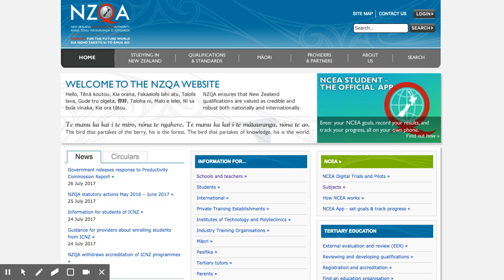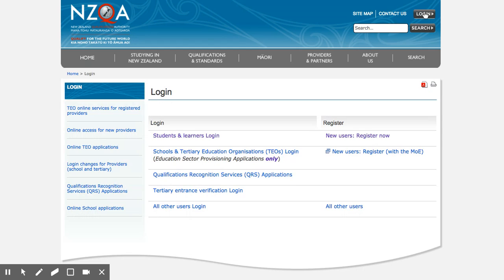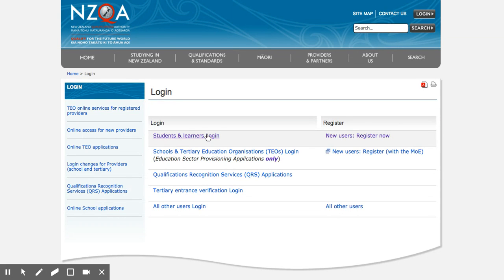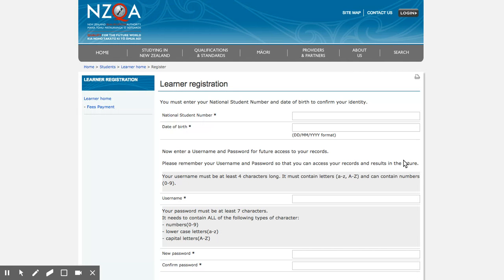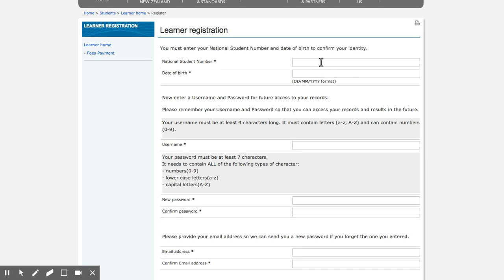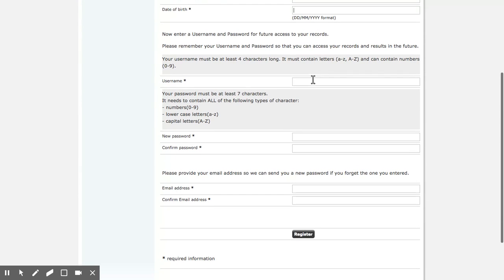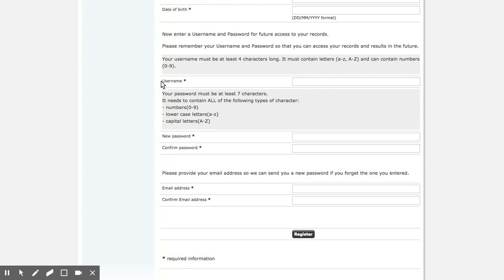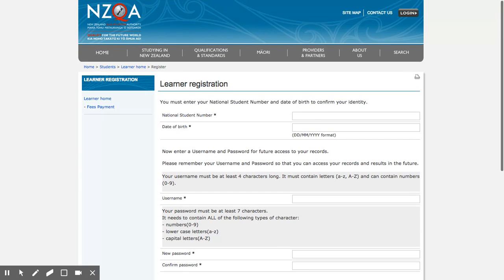Getting your NZQA login